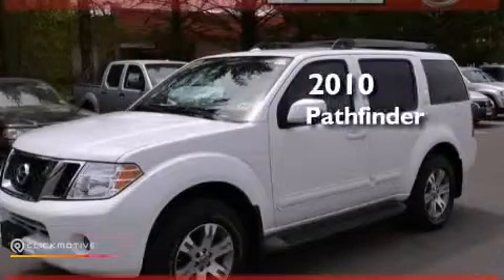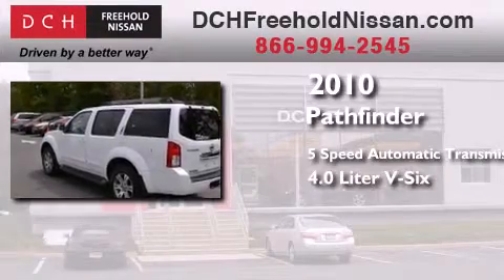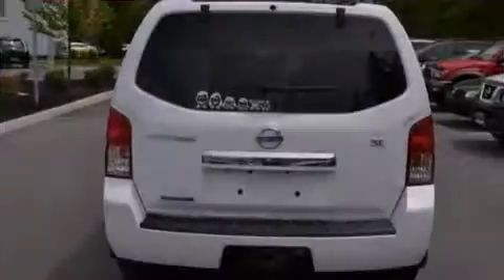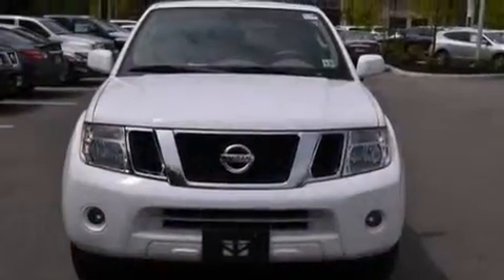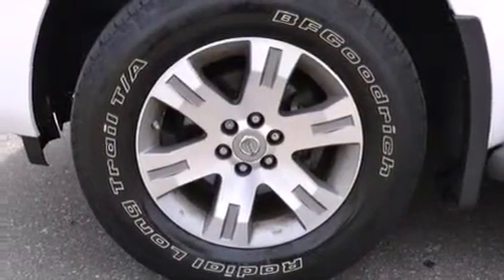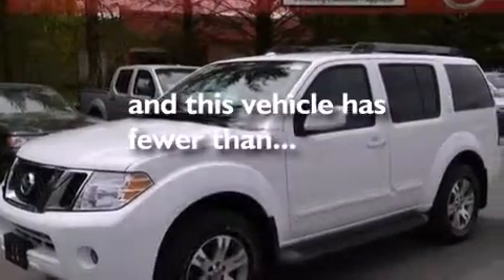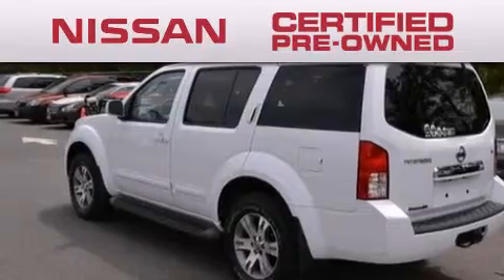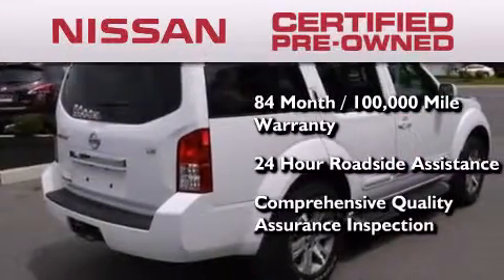Certified 2010 Pathfinder Freehold NJ 07728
We've been honored to serve the Freehold NJ area , we promise that your experience at our dealership will exceed your expectations ! Year : 2010 Make : Model : Pathfinder Engine : Gas V6 4.0L/241 Trans . : Automatic Exterior : Avalanche White Miles : 41,692 Interior : Graphite Stock : FNP9702T DCH-Freehold Nissan 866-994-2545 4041 US Route 9 North Freehold , NJ 07728